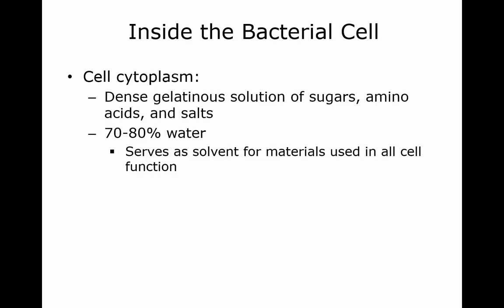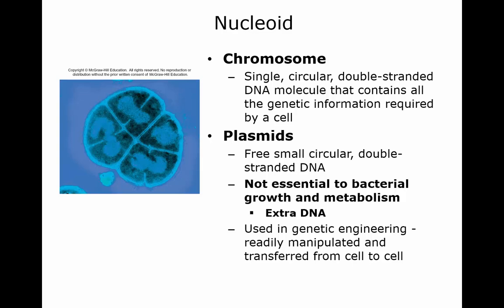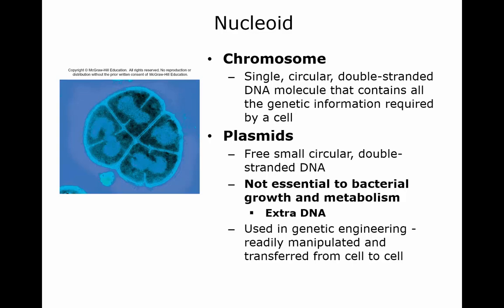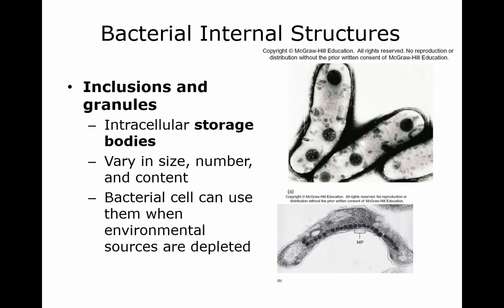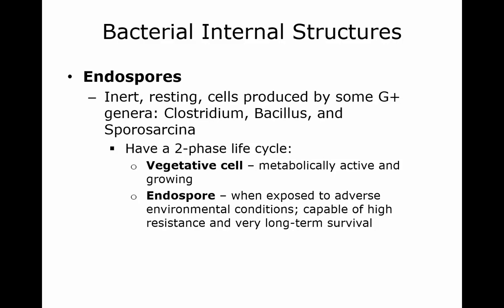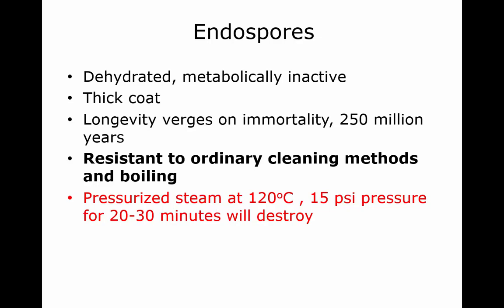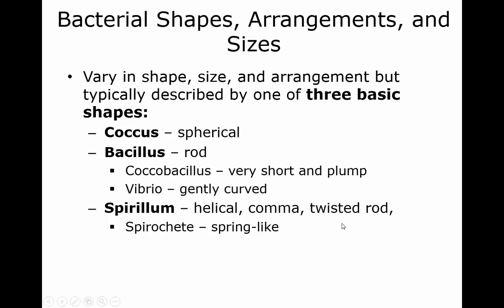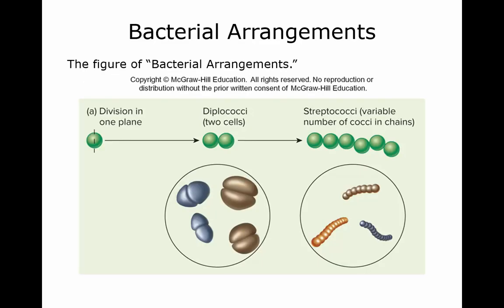220_Talaro_CH4C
Talaro CH4C